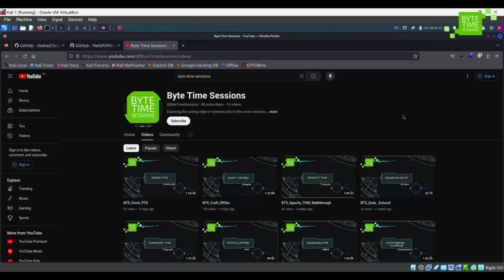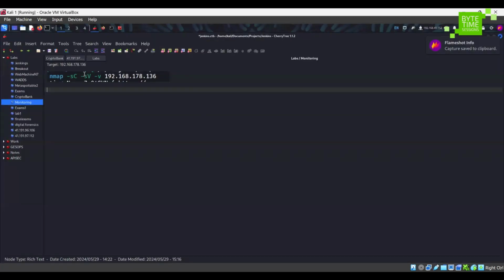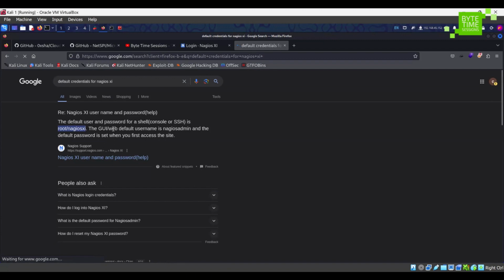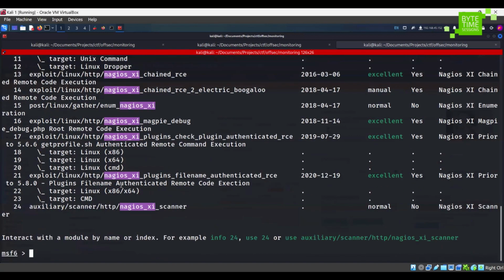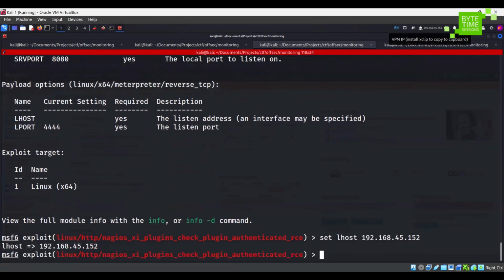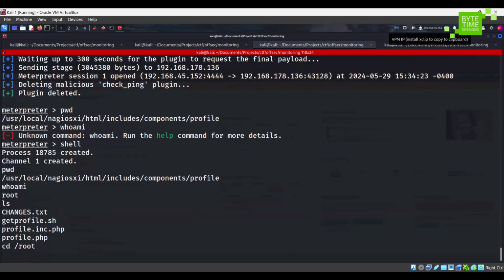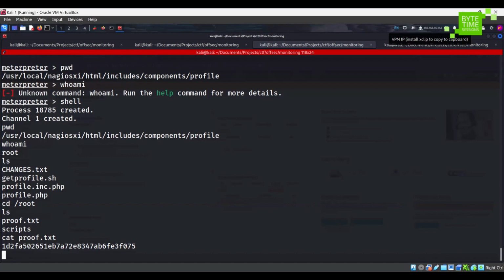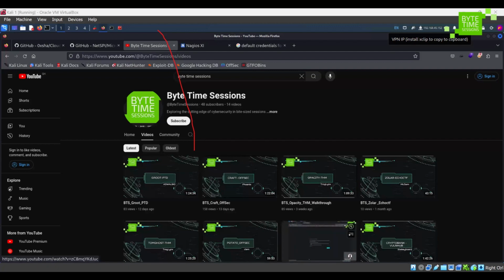BTS_Monitoring_OffSec_Walkthrough